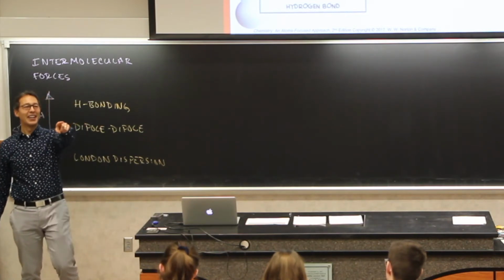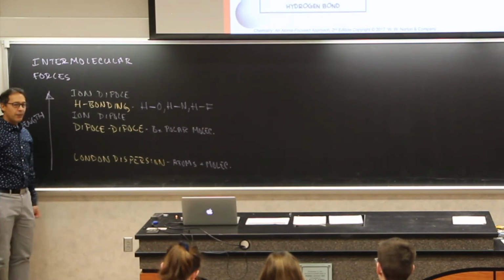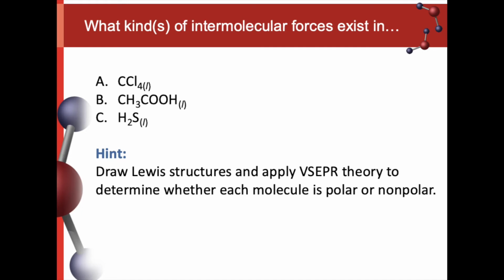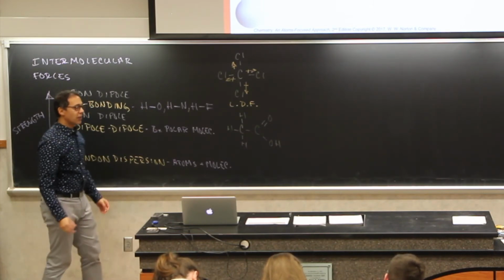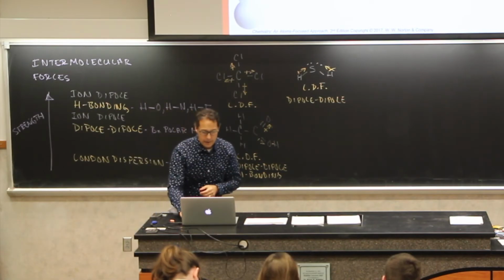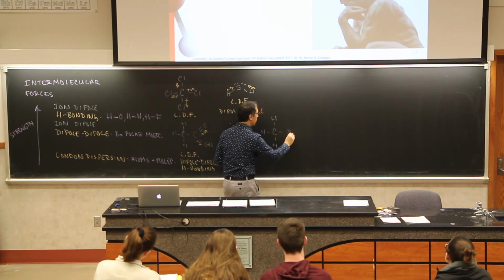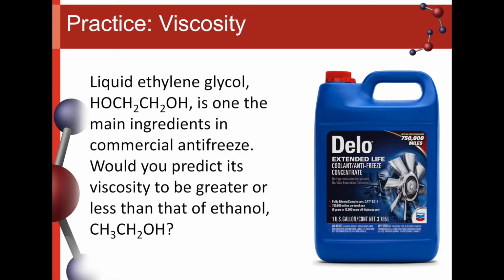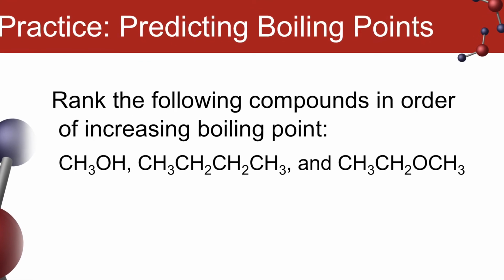Identifying IM Forces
How to identify the intermolecular forces present in various substance and using this knowledge to make perditions about boiling point and viscosity.